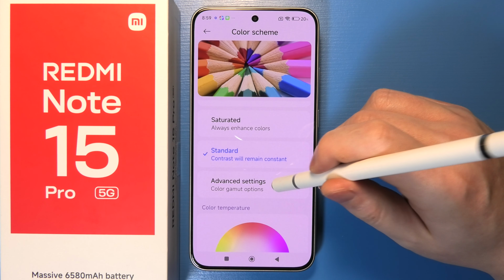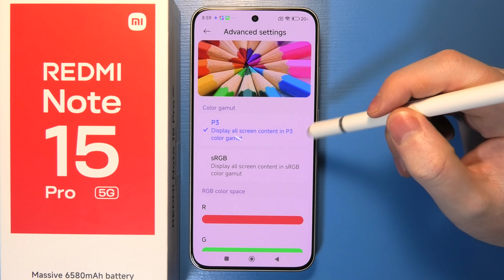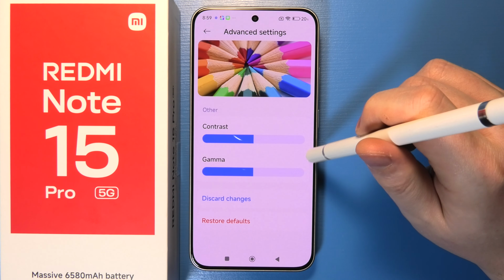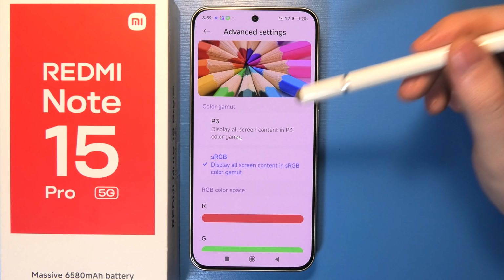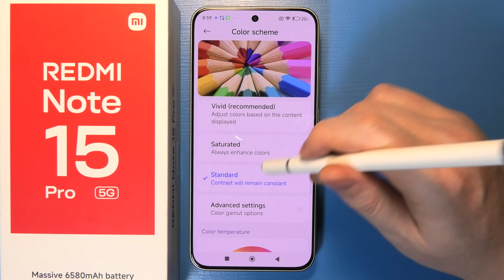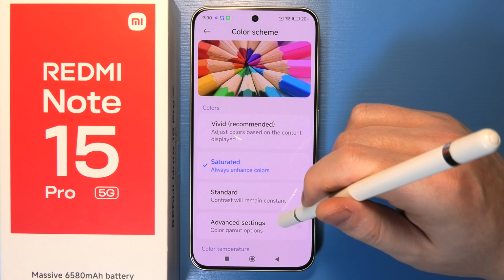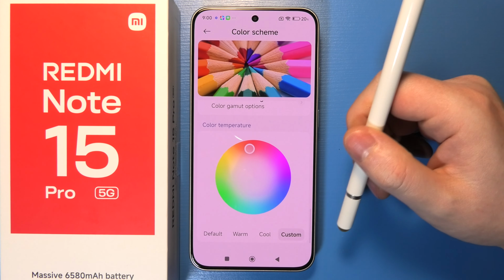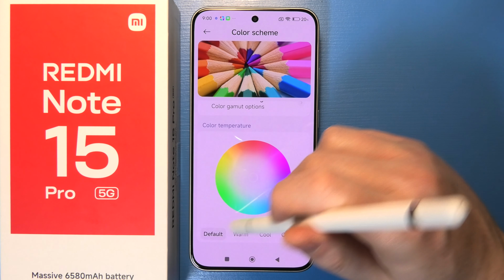Redmi Note 15 Pro 5g - How To Customize Screen Colors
Discover how to customize screen colors on Redmi Note 15 Pro 5G.
This video shows Redmi Note 15 Pro 5G display color calibration options.
Adjust color temperature and saturation to your liking.
Great guide for personalizing display colors on Redmi Note 15 Pro 5G.